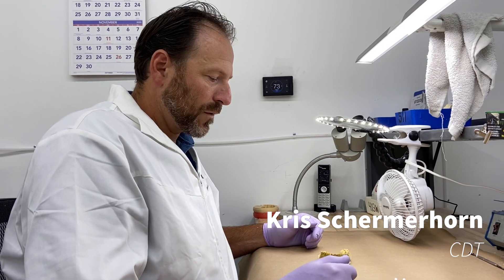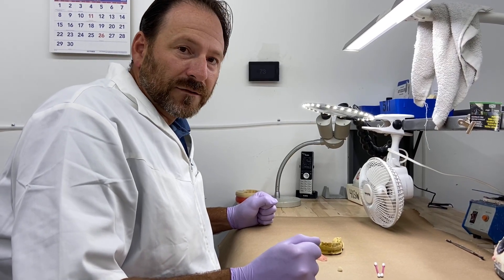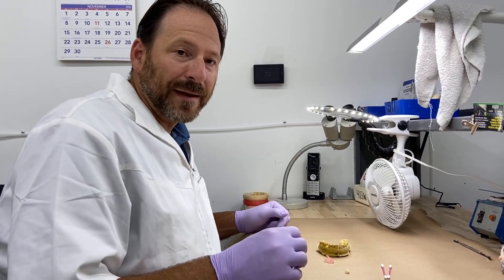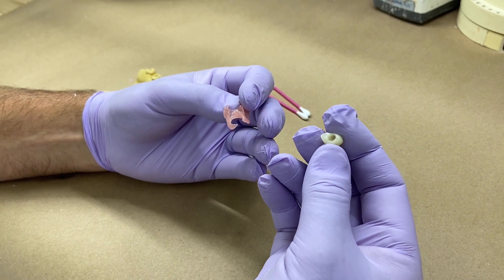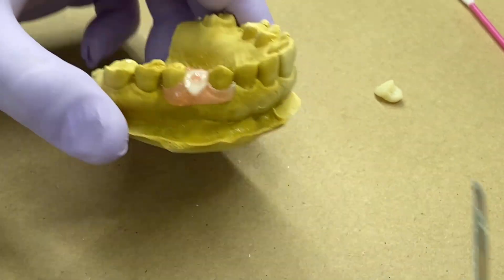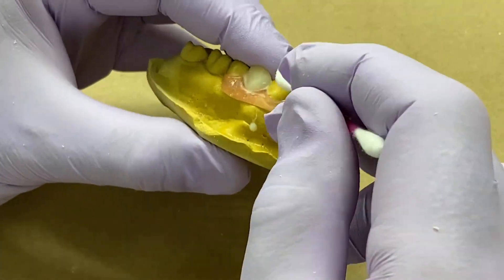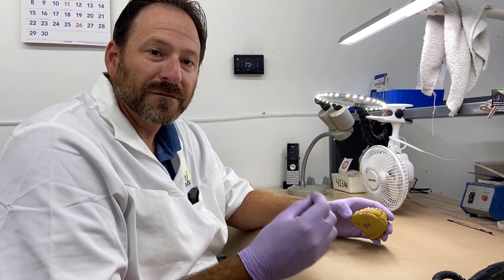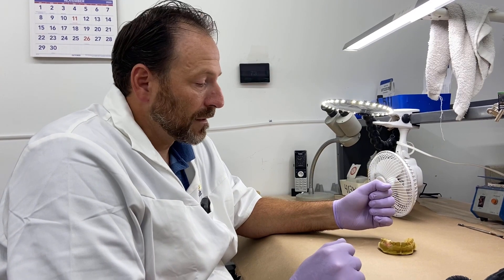How to Attach Teeth to Myerson Duraflex™ Partials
Kris Schermerhorn, CDT demonstrates how you can attach a milled tooth to a milled Duraflex™ flexible partials base using regular tooth-colored acrylic that matches the tooth being placed.